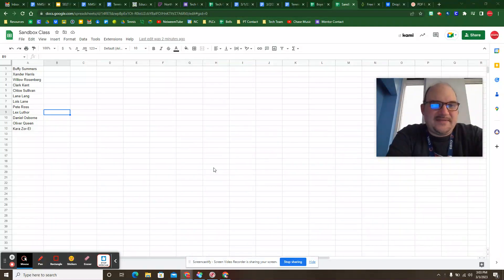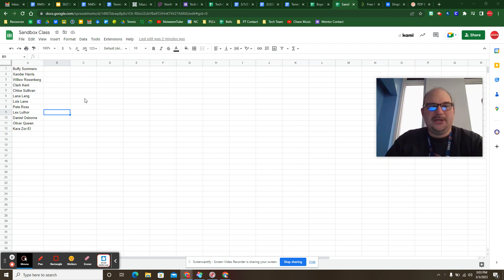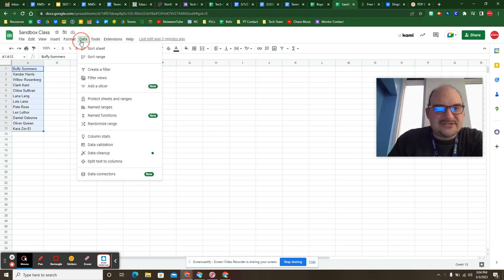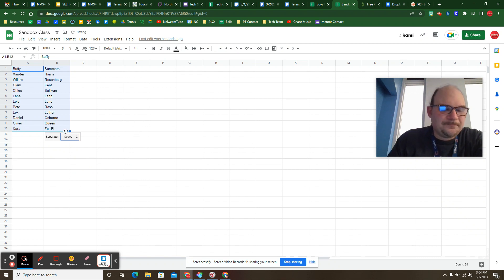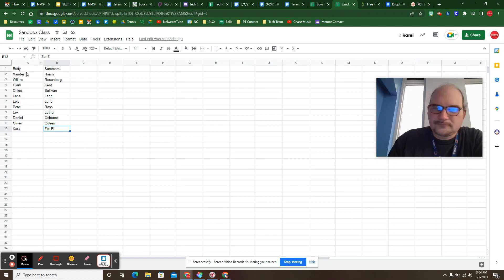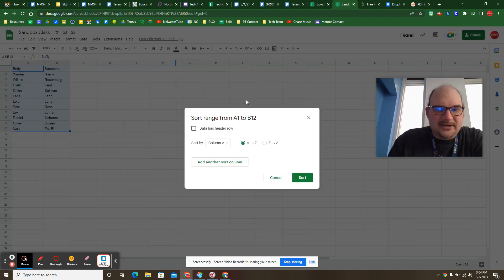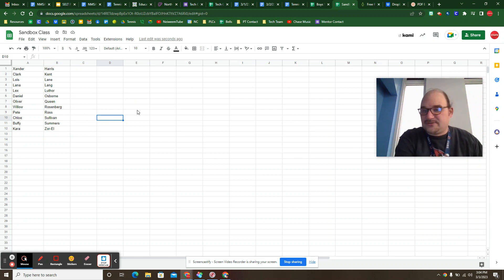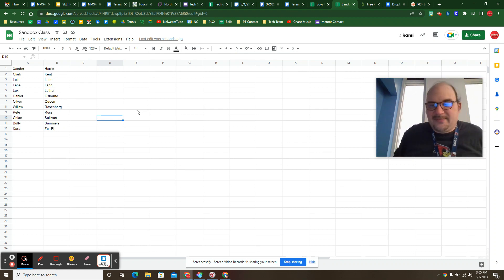TechMinute Google Sheets Split Text to Columns and Sort Alpha